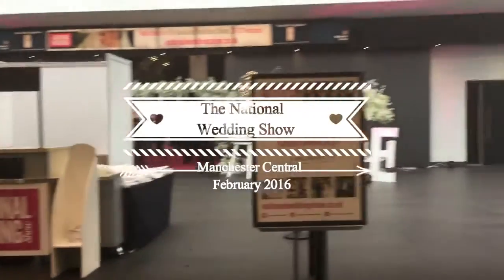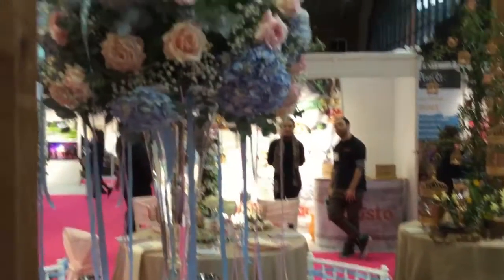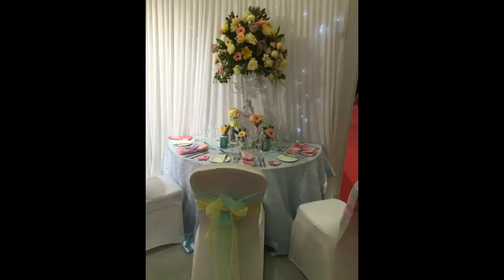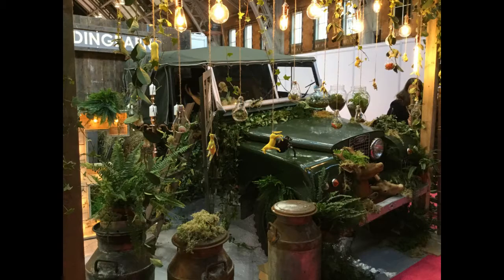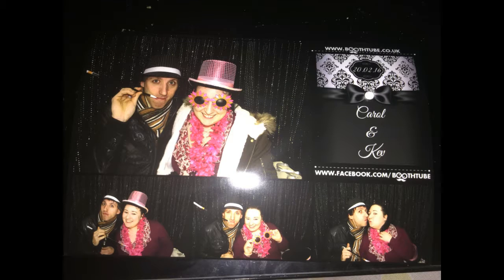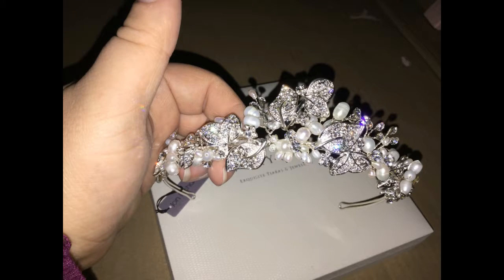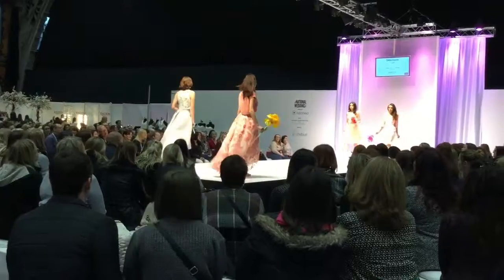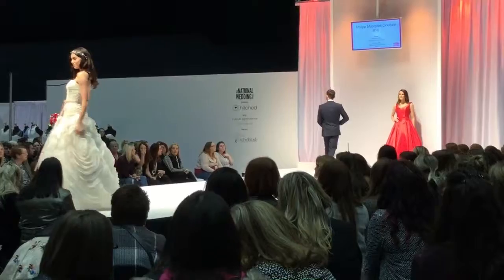Wedding Show/Fair, I Got My Wedding Jewellery & Head Piece Yay! - Manchester Central February 2016